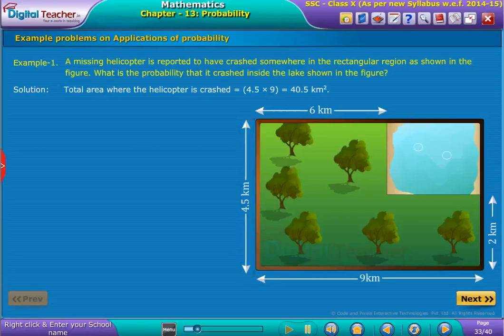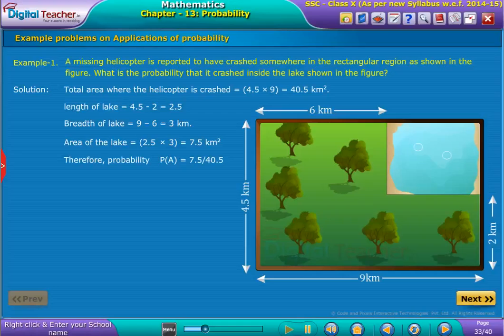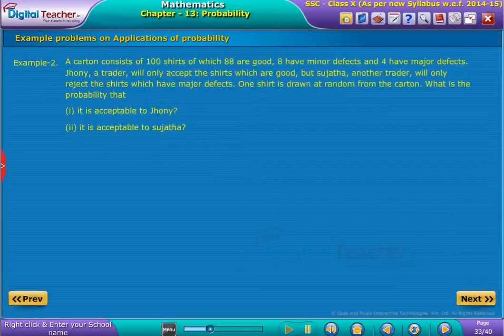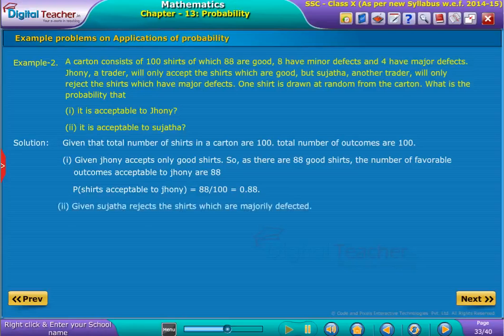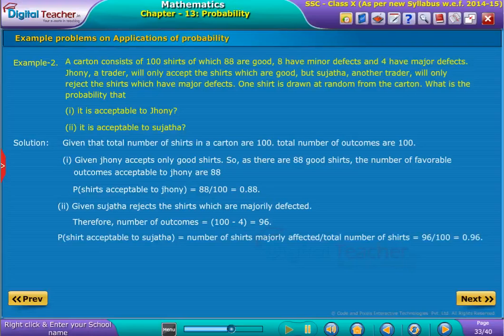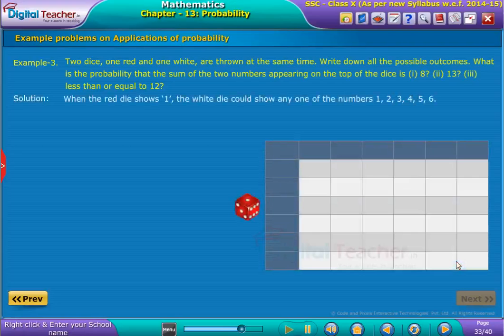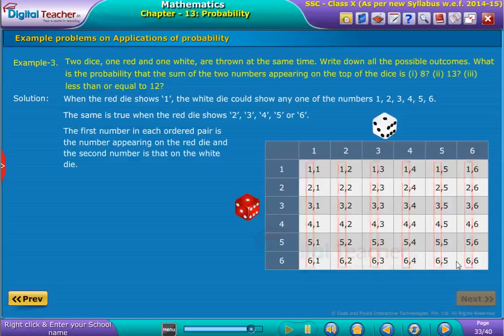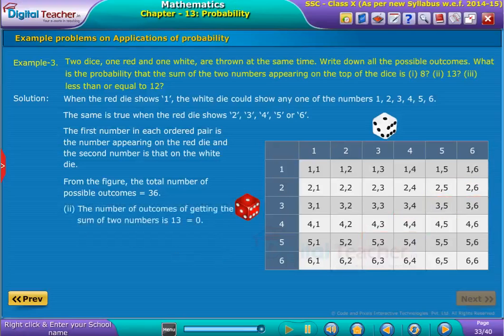Example problems on Applications of probability | Class 10 Maths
Digital Teacher is an effective digital classroom solution developed as per CCE Pattern and which increases interest levels & retention power in the students. Know more